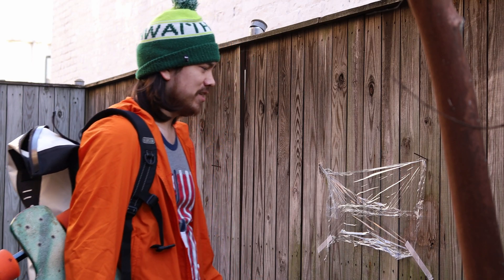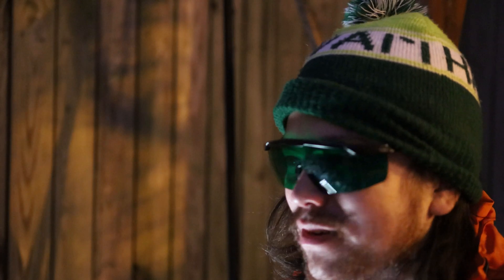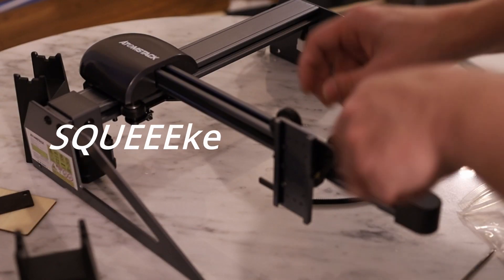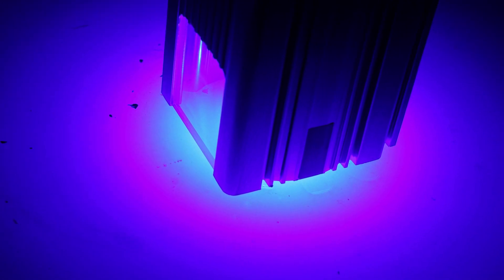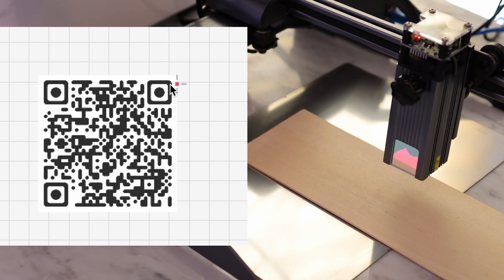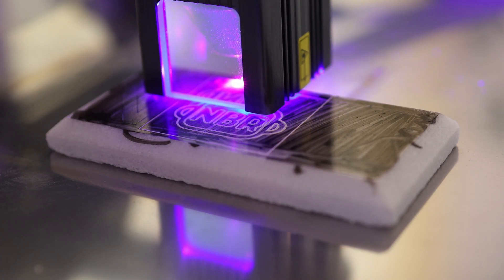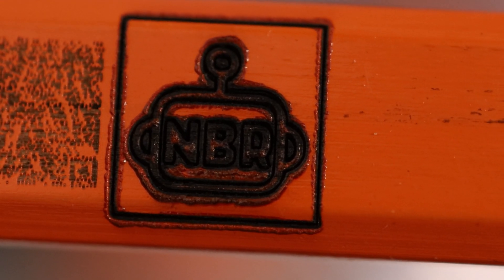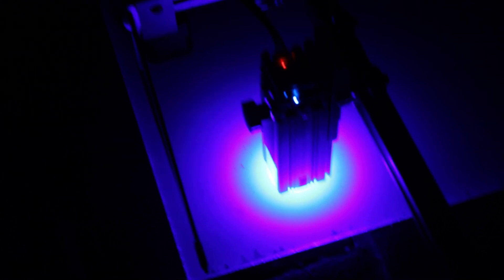Best Budget Laser Engraver? AtomStack P7 M40 - Metal, Slate, and Wood Engraving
This little laser engraver really blew me away with its ability cut or engrave everything I put in front of it.

Laser Safety Glasses
Battery Pack
Car Adapter

Easy to Cut Materials:
1.5mm Plywood
Black Acrylic

Note: Clear acrylic is much more difficult to cut since it does not absorb light very well. Also, acrylic will continue to off-gas after cutting, and should be left outside overnight after cutting.

Timestamps:
Opening Skit:(0:00)
Unboxing and Assembly:(1:57)
Controlling with LightBurn:(4:31)
QR Code & Borax?:(5:42)
Engraving Stone Tiles:(6:49)
Engraving Steel:(7:24)
Fiberglass:(8:47)
Portable Power:(8:23)
Conclusion:(8:44)